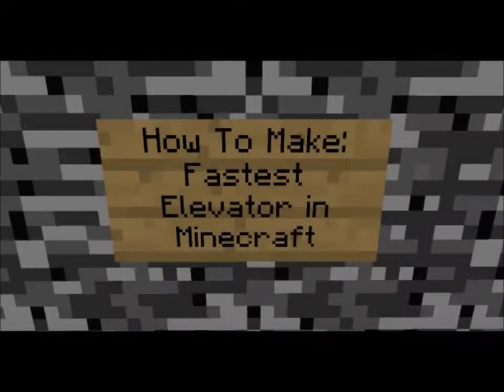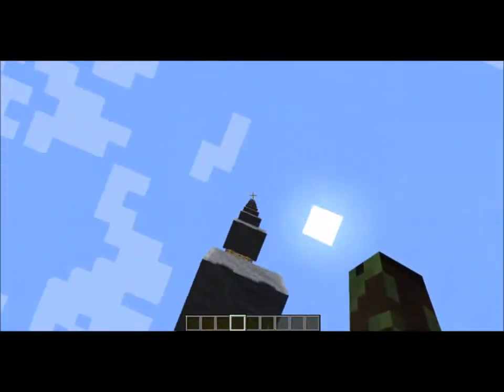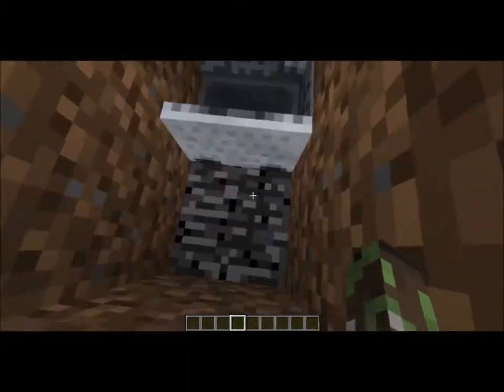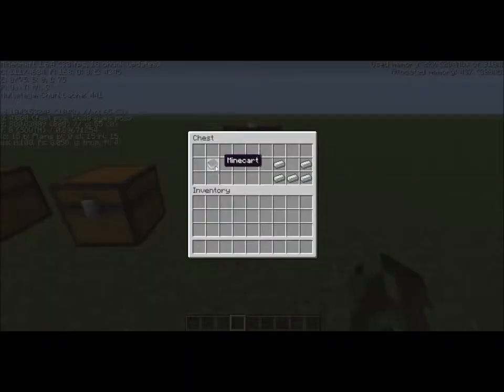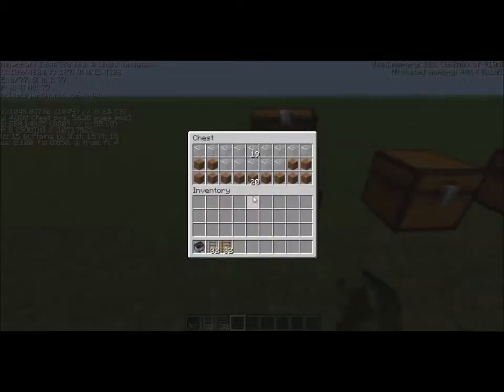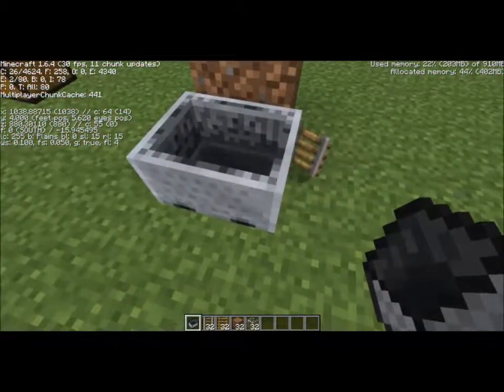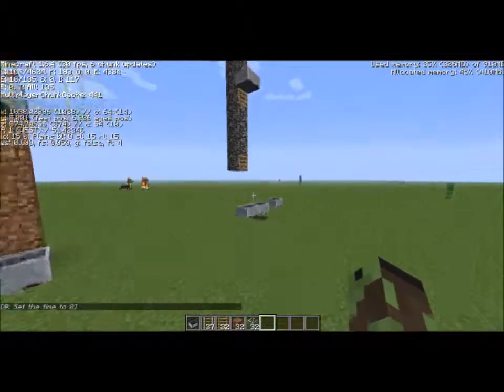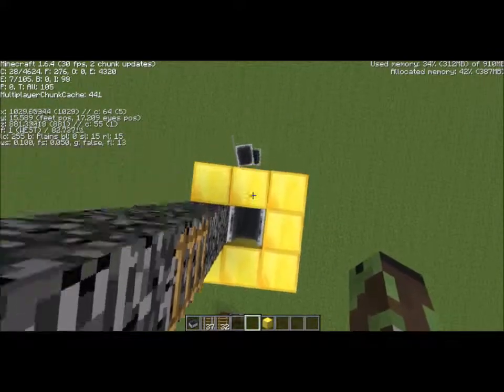How To: Minecraft: Fastest Elevator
Today I show you guys how to make the fastest elevator in Minecraft. This elevator takes 12 seconds to go from bedrock to the sky limit. If there is a faster way please let me know  and I will change my video name and do a tutorial on how to make that one. Remember to like your YouTubers and tip your waitresses.